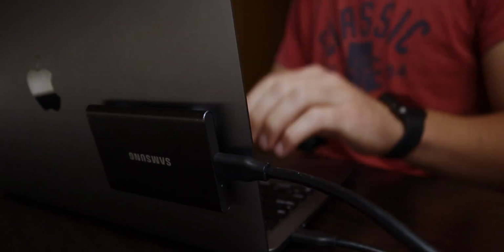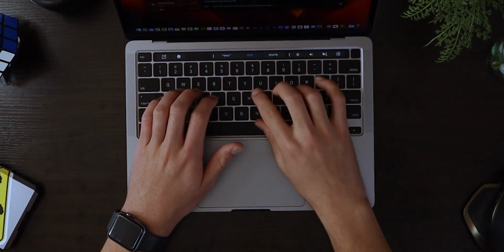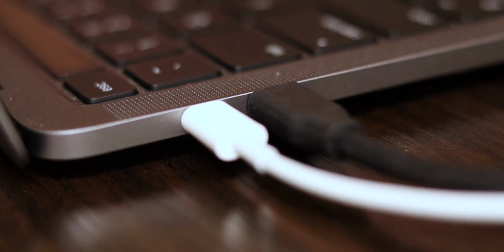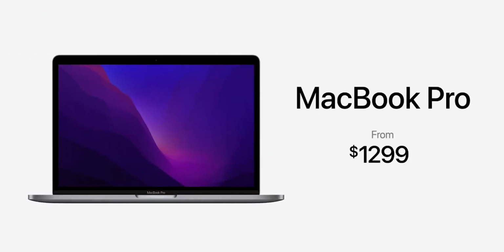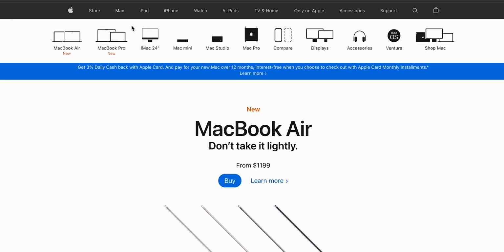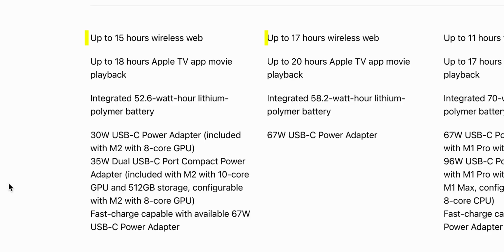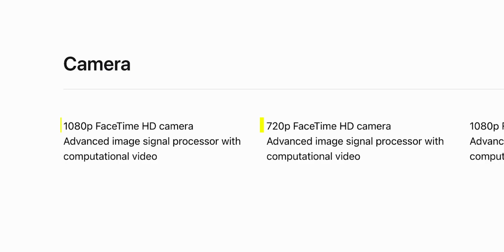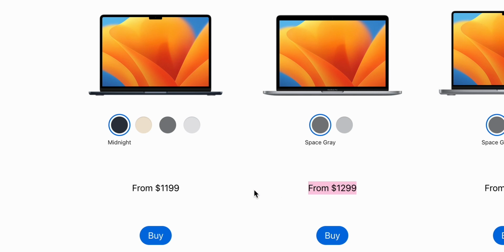Is the M2 MacBook Pro Worth it for Students?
I got a new laptop this year, which means I can make a video about it. As a college video production major, computer choice is pretty important and I'm sure it's a big decision for a lot of college students out there. I hope this video sheds some light on the apple laptop choices and helps you find the computer that's right for you.

0:00 M2 MacBook Pro
0:58 My Experience
3:03 Other Options
4:11 Comparisons
5:01 What you should get